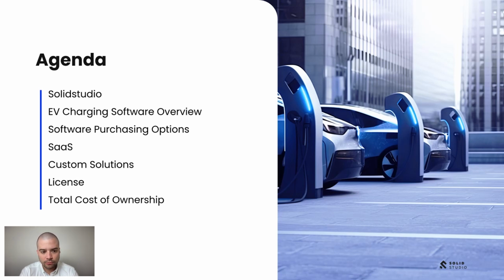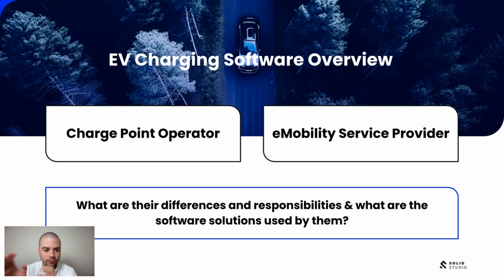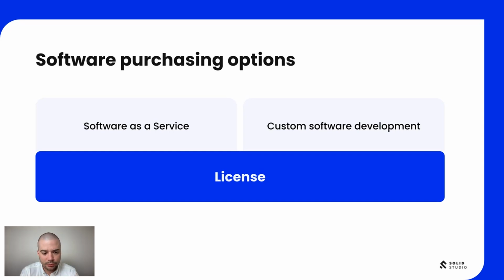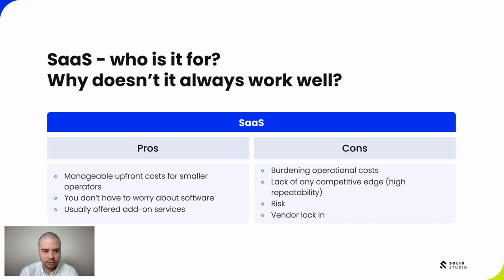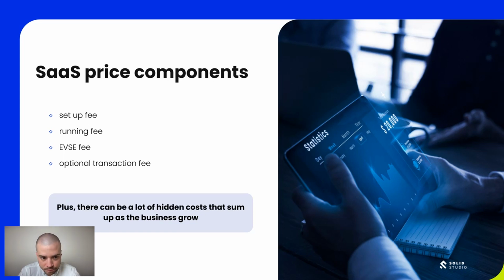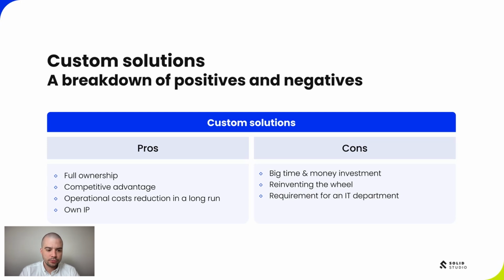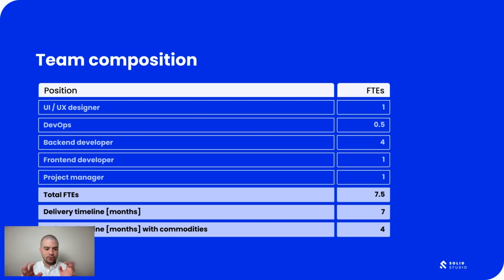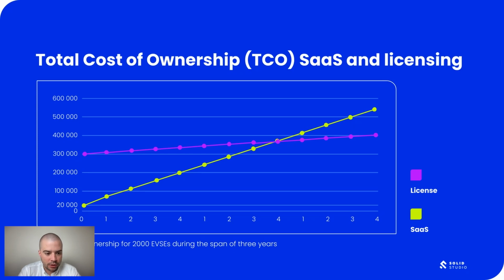The Economics of Software in eMobility: Financial Strategies & Optimal ROI | Webinar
Having already delivered a ton of tech-focused materials, it’s time we talk a bit more about the business side to software within the EV charging sphere. With the growing number of available digital solutions operators should consider more than just decent technical specifications.

In the recent online event, our CEO, Paweł, elaborated on available business models and how they match unique needs of different Charge Point Operators.

Among the topics, there are:
✔️ EV charging software overview
✔️ Total Cost of Ownership (TCO)
✔️ SaaS - who is it for? Why doesn’t it always work well?
✔️ Custom solutions - is it worth the investment (money and time)?
✔️ Finding balance - licensing commodity & custom solutions for unique value